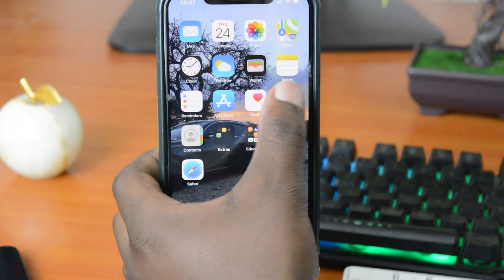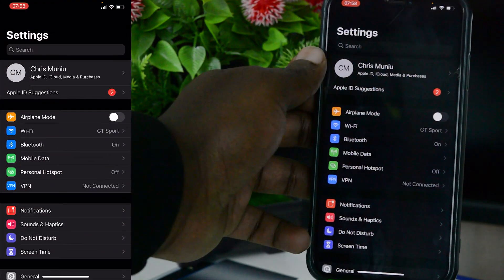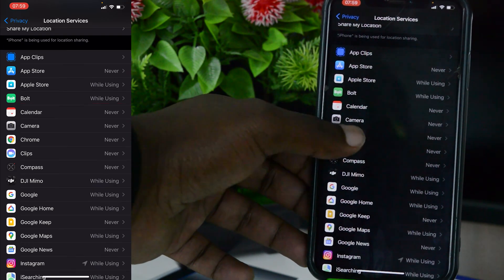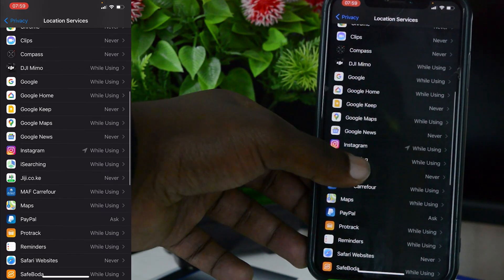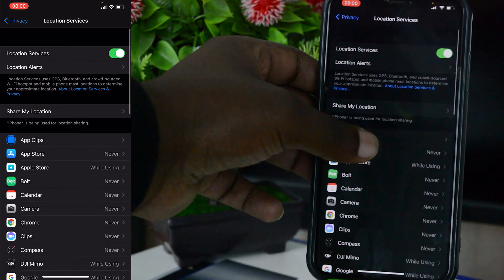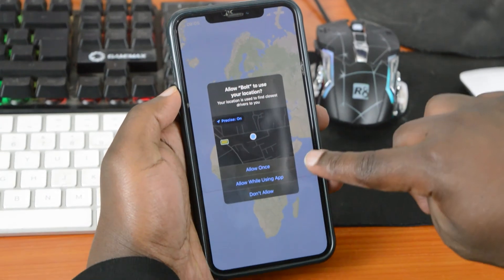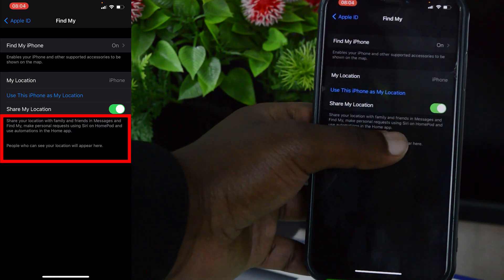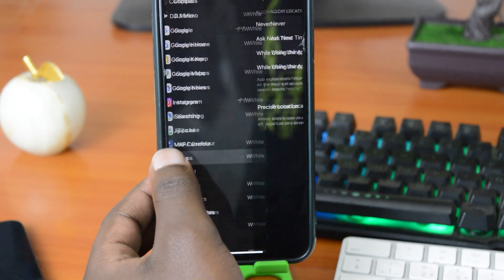How To Turn Off Location On iPhone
Learn how to turn off location on iPhone. You can turn off location services for specific apps or you can completely turn off location.